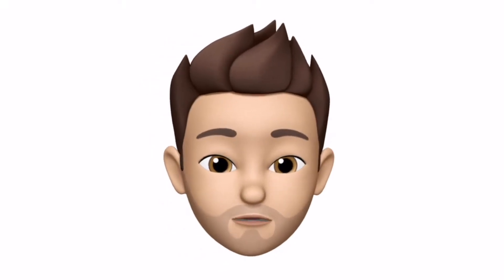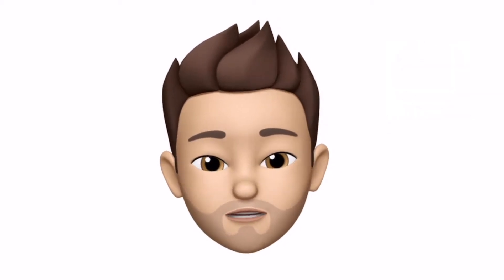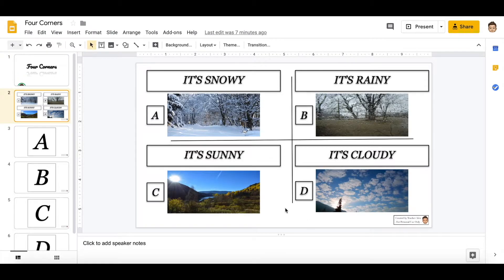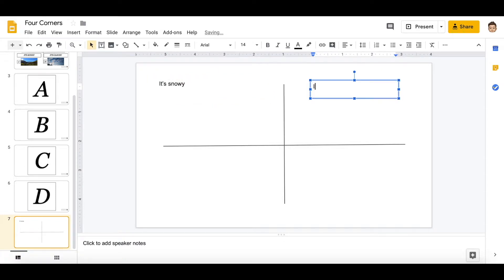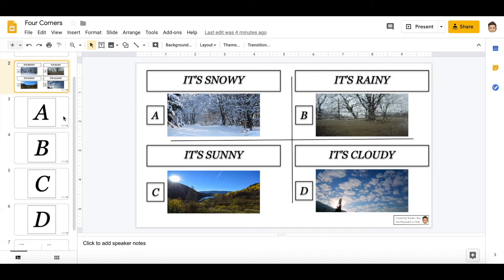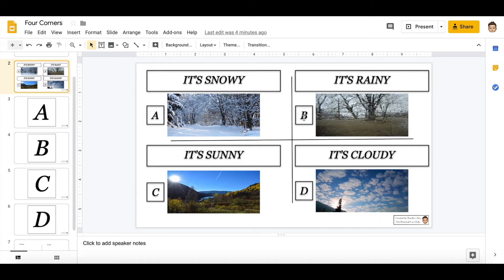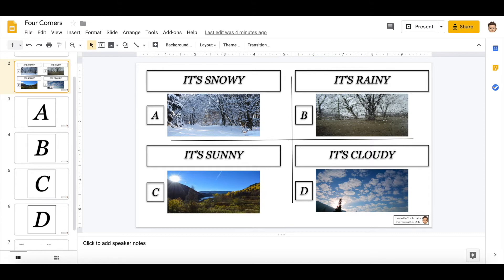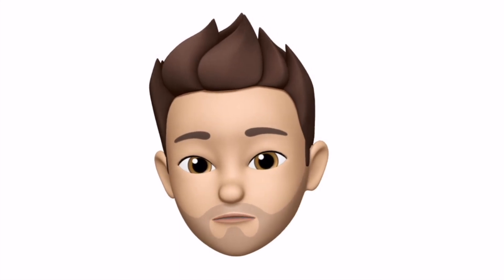Teaching English | Google Slides | Four Corners (AND ENDLESS POSSIBILITIES!)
Hi teachers!

My name's Alex, I am working as a full-time English teacher, and I LOVE using technology in my classes to engage my students. Also, I'm trying to use apps and online resources to make my life as a teacher easier and to always stay organized.

I'd love to share all of that with everyone here.

In this video, I’m showing you how to use Google Slides to set up a ‘four corners’ activity.

I hope that you enjoy watching this new video,
I am going to post more videos on Google Slides every week.

And share with everyone that you think might be interested :)

✨ Happy teaching! ✨

PS: Feel free to use the materials that I’ve shared in my Google Drive (Links are on my banner too)

-Teacher Alex-